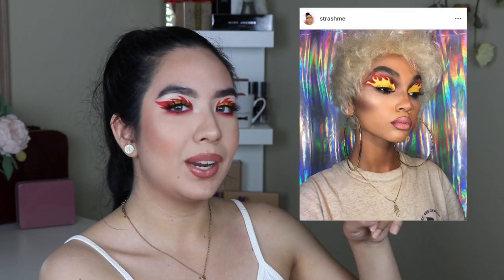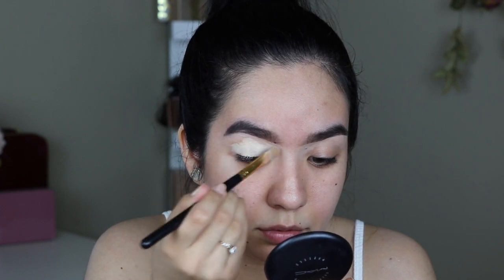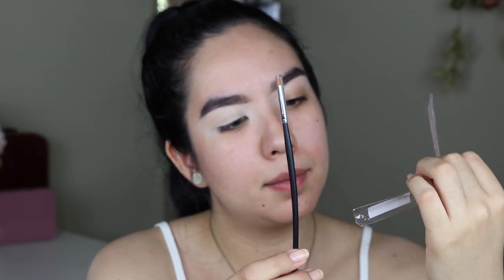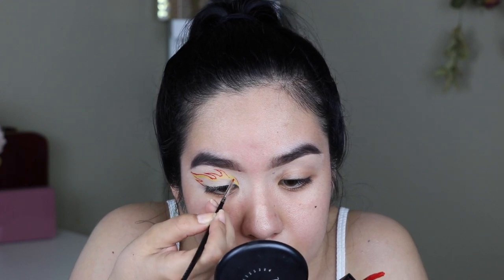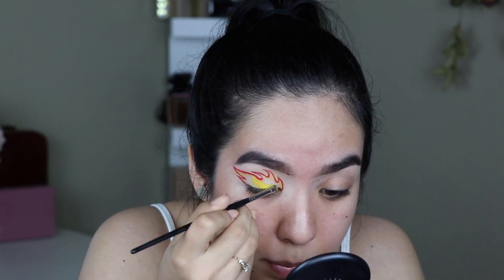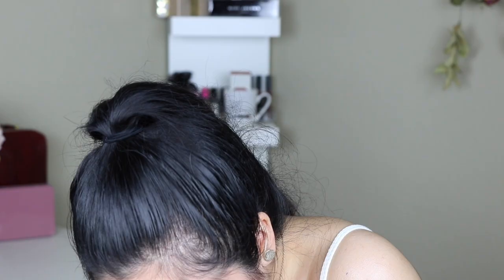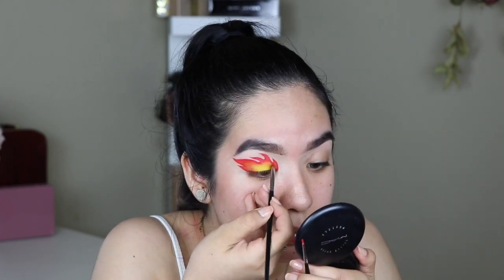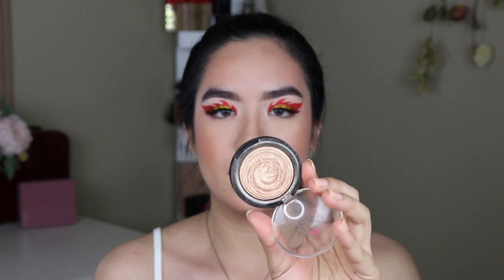FIRE MAKEUP TUTORIAL | Lesly Vanessa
Hey guys!! In today's video I played with fire and created this flames eye makeup look!!

mind_blown05

Music🎵
Dizaro- Sunny Day